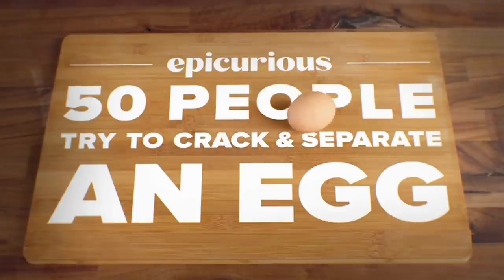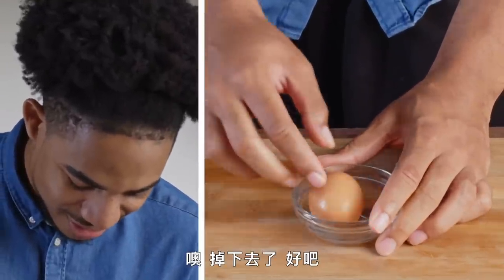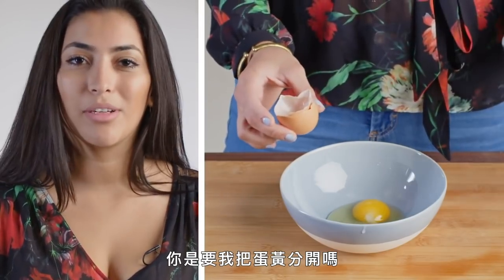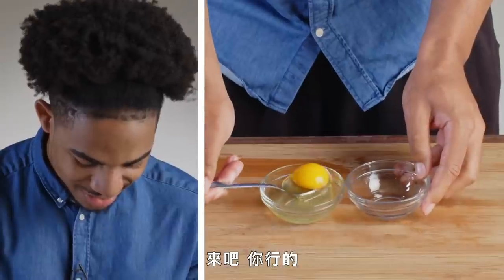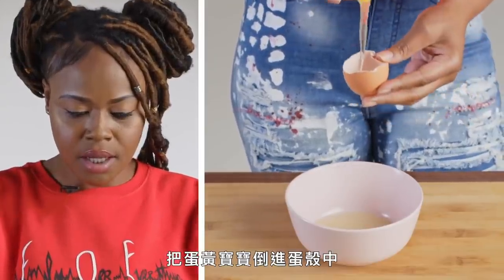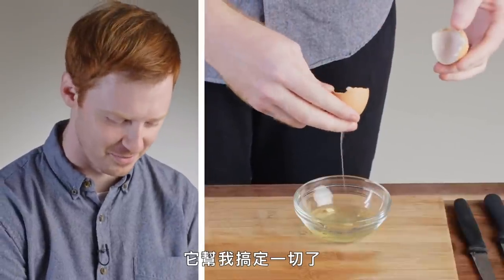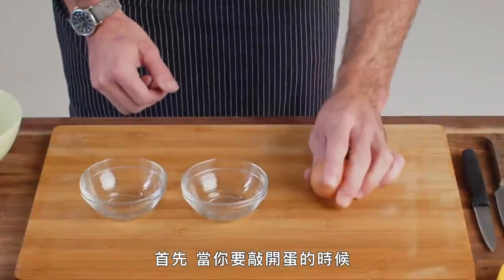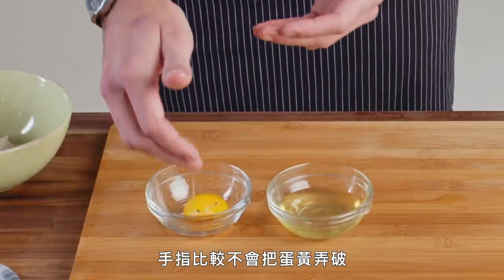如何完美分離蛋黃？廚師教你正確打蛋技巧 50 People Try to Separate An Egg｜療癒廚房 | Vogue Taiwan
你都怎麼打蛋呢？在桌上敲一下還是找個碗來敲呢？
專家教你這樣打蛋才不會總是有蛋殼！
【 其他熱門主題】
女孩們活出最美的自己！Work it